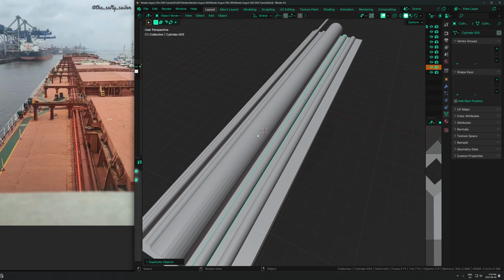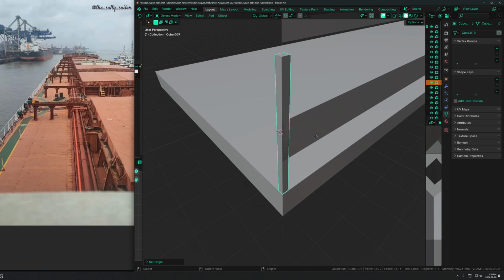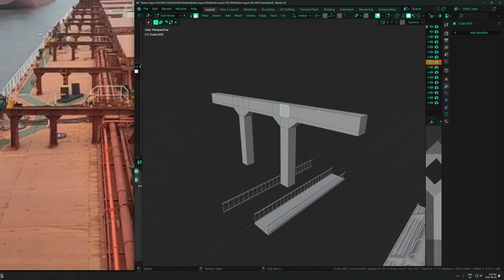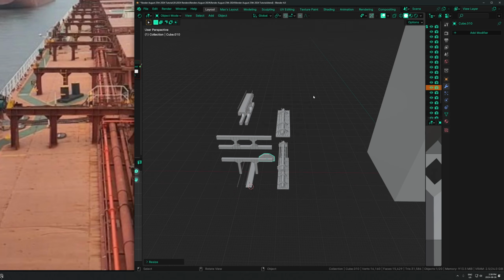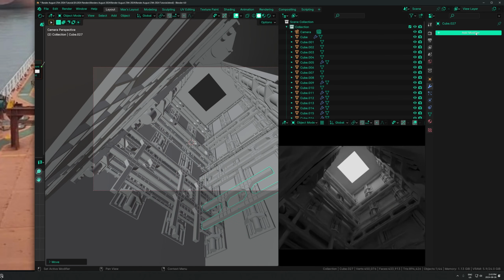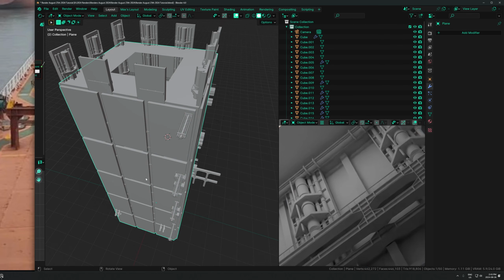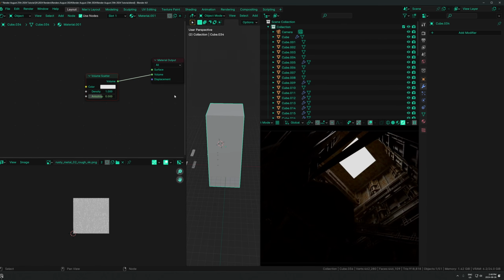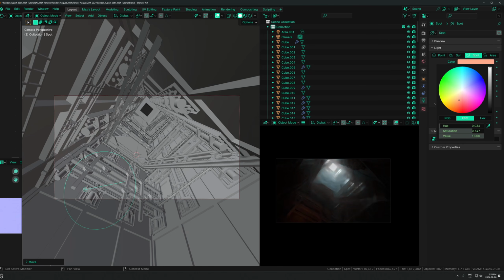How to Add Tons of Detail To Your Renders | Blender